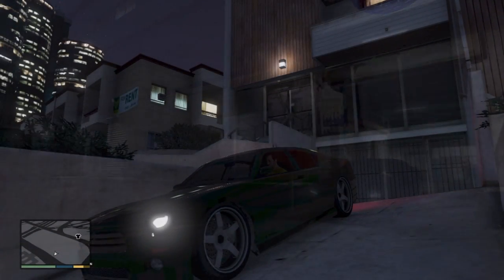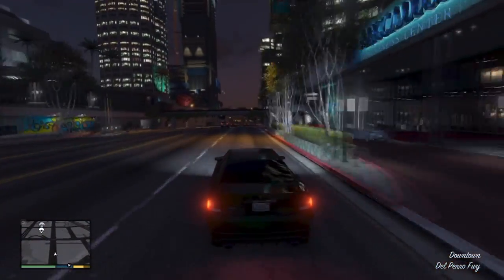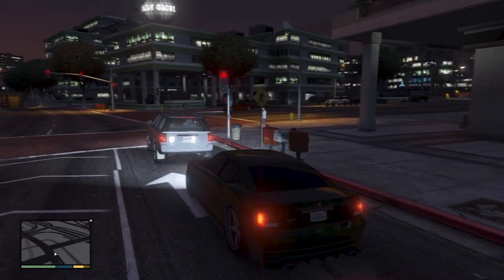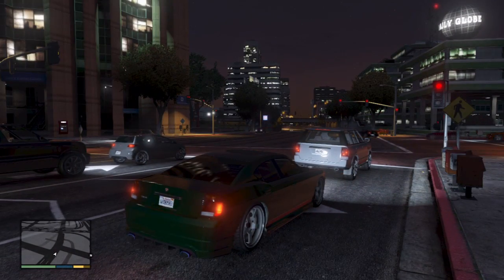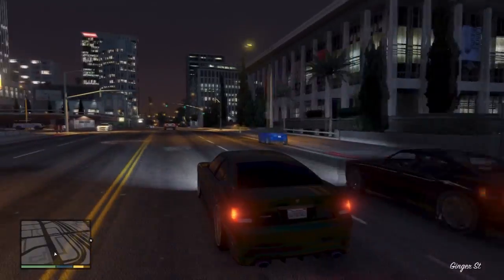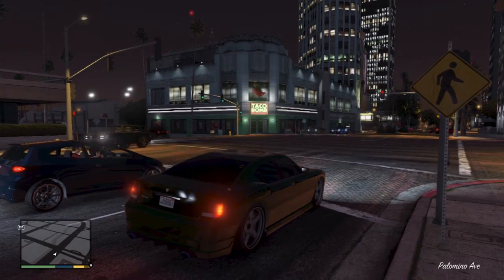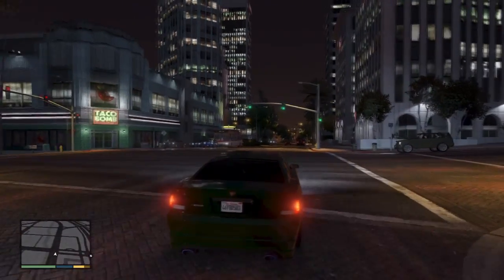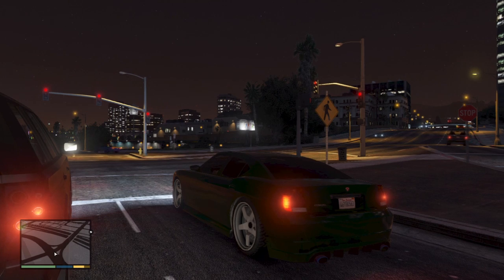GTA 5 Stance Custom Car Build/Drive [Bravado Buffalo/Dodge Charger]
This series was inspired by EKDrifter458's GTA 5 Custom Car Builds.

Hows it going lads .In this episode we made another 4 door car, the Buffalo. This car is based of a 2006 Dodge Charger, personally I do like the 2012 Charger more however this one does have potential. If you guys do you want see more of these builds then be sure to leave a LIKE and also dont forget to SUBSCRIBE and on that note Ill catch you guys in the next one, take it easy

◄ SONG ►The Two Friends ft. Jeff Sontag &amp; I Am Lightyear - Brighter